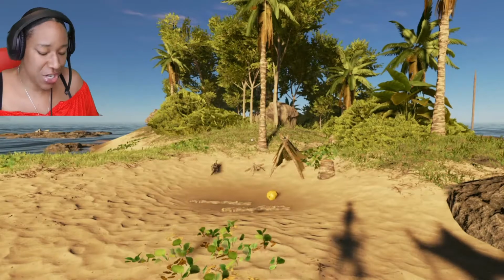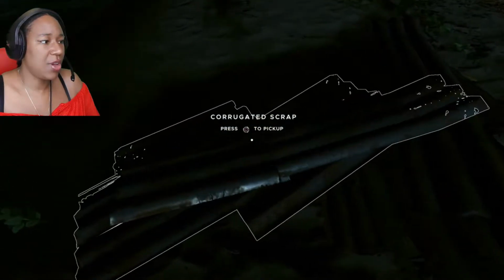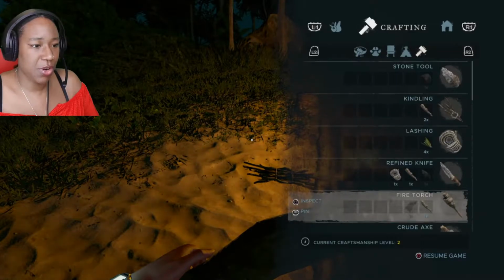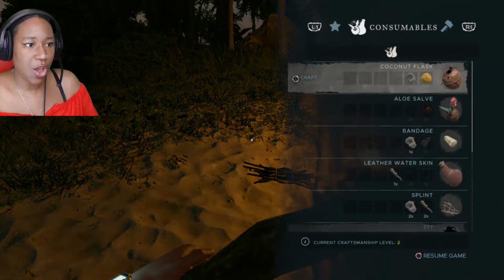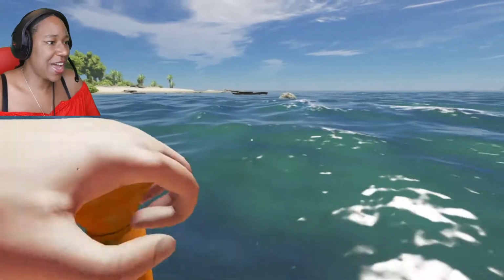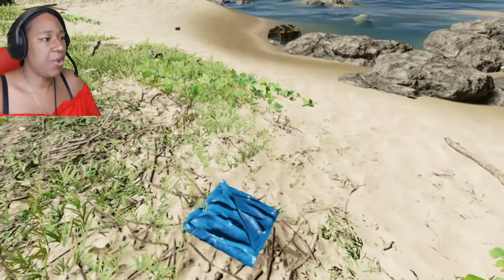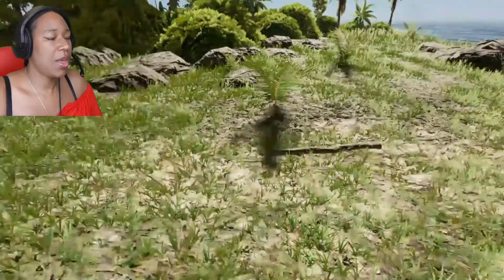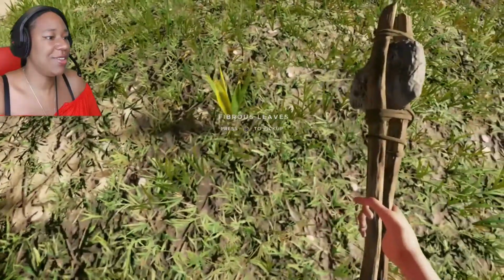Stranded Deep Lets Play Ps4 Day 3 Moving Island Part 3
Lets Play Stranded Deep PS4 Day 3 Moving Island, Its time for me to take a look around, this island has nothing for me, but i'll be back.

Watch out for more video, I post Different lets plays, 3 times a week, Monday, Wednesday and Friday.

Twitch tv for live streams

Instagram My crochet and knit wear

gaming content, Dm and personal gaming requests